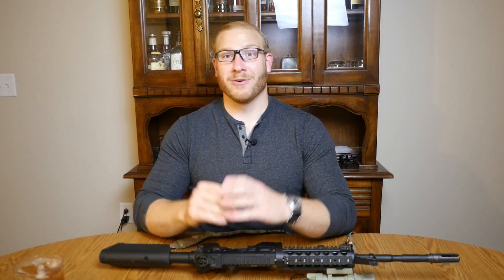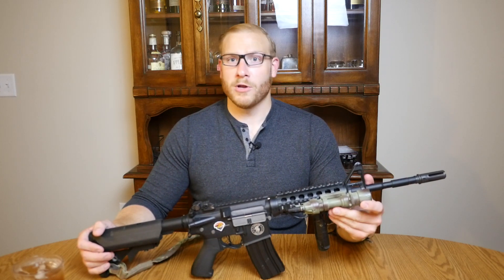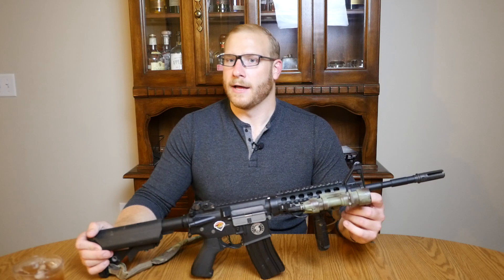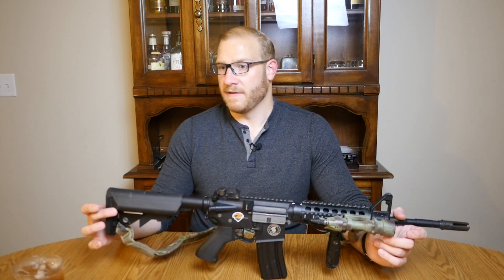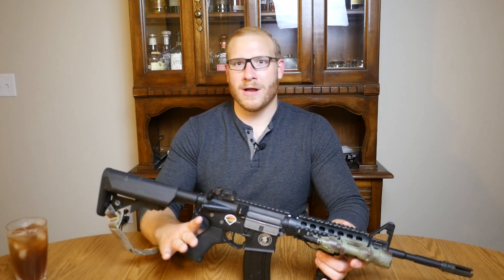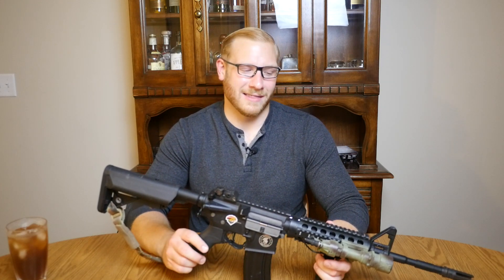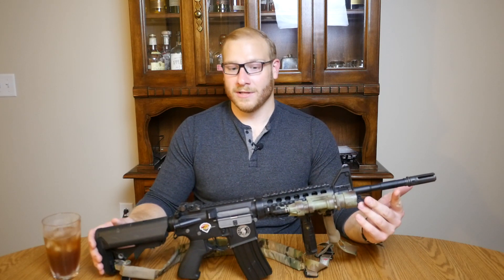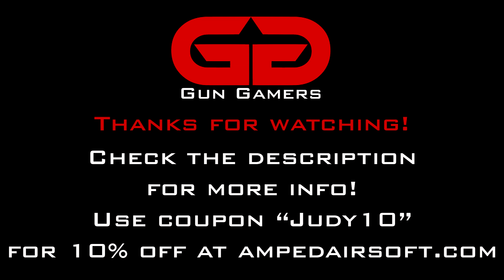Thoughts On The Lancer Tactical Proline M4 RIS (LT-04)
On this return to YouTube with a newly repaired camera, Eric gives his thoughts on the Lancer Tactical M4 RIS that he's been using this summer!  Enjoy!

Check out the Lancer Tactical Proline series on Lancer Tactical's

Be sure to check out Gun Gamers on Facebook and look at the pinned post for how to buy patches